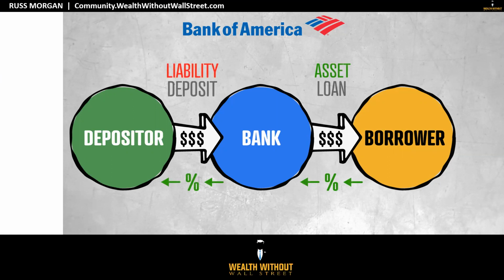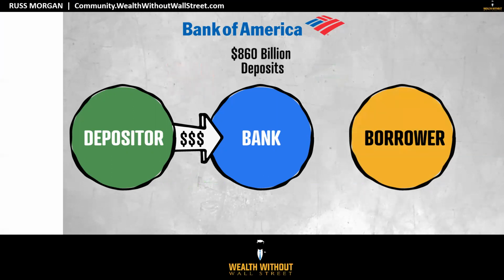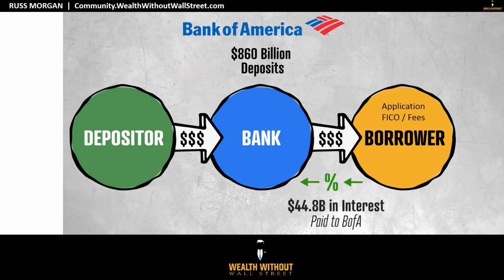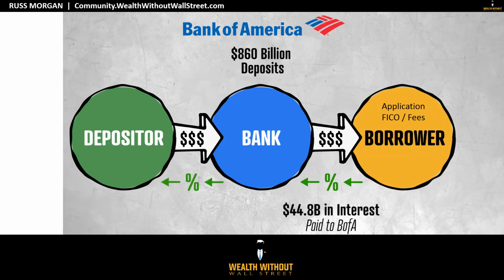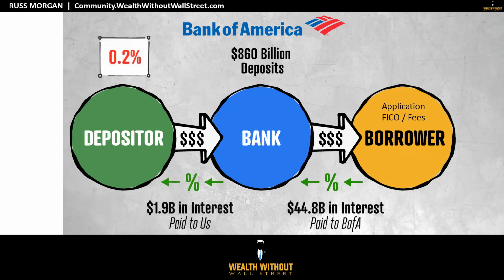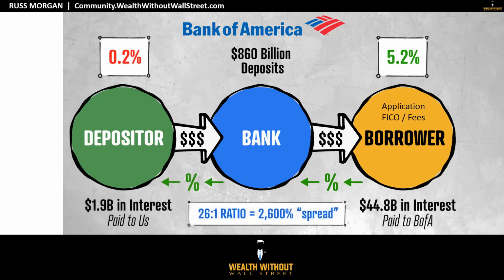How Do Banks Make Money?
In Becoming Your Own Banker by Nelson Nash you see that banks cannot lend their own capital. To make money a bank must lend deposits that it receives. In this video we show how much B of A made in 2016 from lending deposits